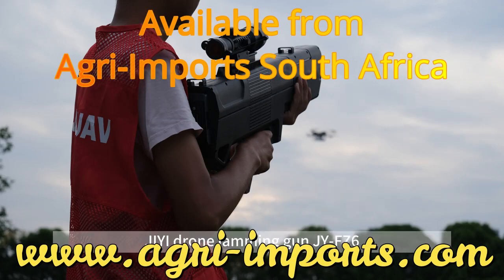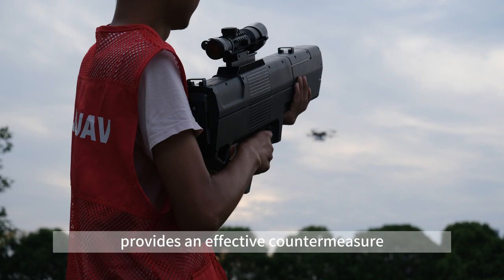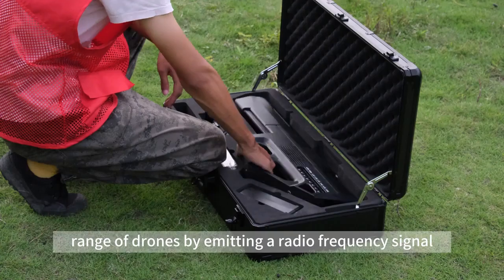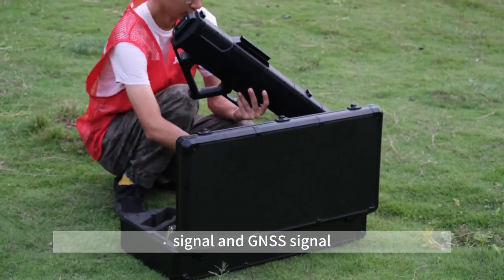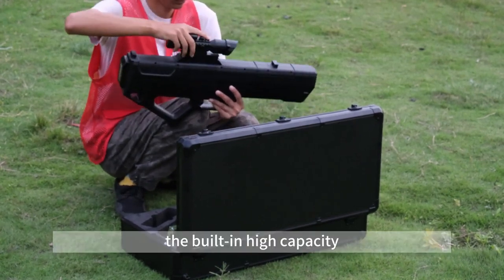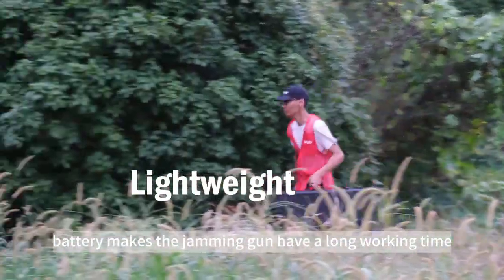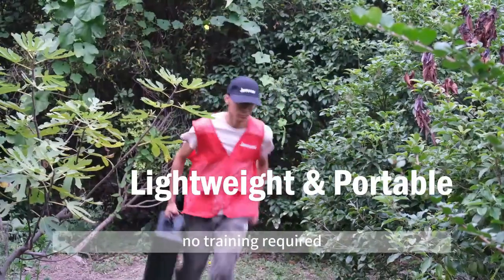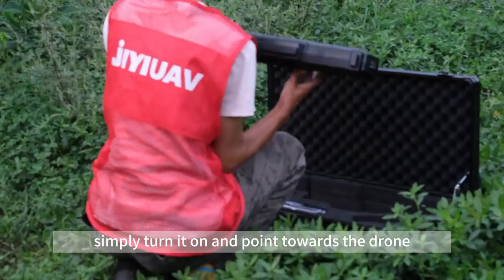Drone Jamming Device. Protect your Property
Ideal for Neighbourhood watch, Police, Security, Safety, Nature Reserves

Are you concerned about the potential misuse of drones in your area?
Have you ever experienced privacy concerns due to drones flying near your property?
Are you interested in protecting sensitive areas from unauthorized drone activity?
Would you like to have the ability to neutralize drones that pose a security risk?
Are you looking for a solution to prevent drones from interfering with your outdoor events or gatherings?
Are you a business owner looking to protect your premises from potential drone threats?
Do you want to ensure the safety and security of your airspace from unwanted drone intrusion?
Are you interested in a portable and effective solution to counter the increasing drone-related risks?
Are you concerned about the potential dangers that drones can pose to public safety?
Do you want to take control of your airspace and protect your privacy with a drone jamming gun?